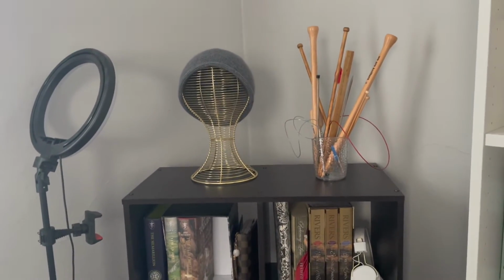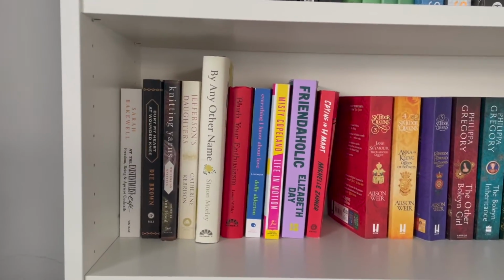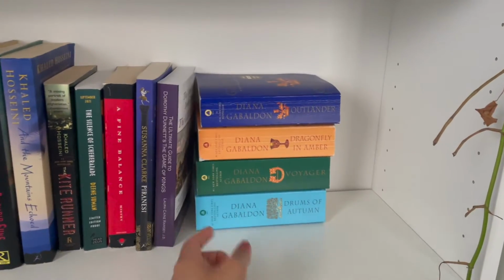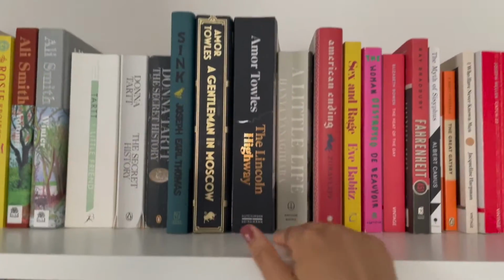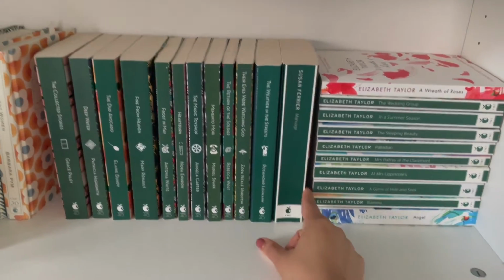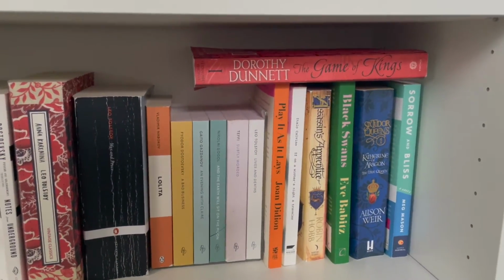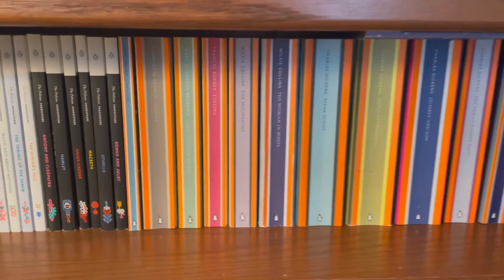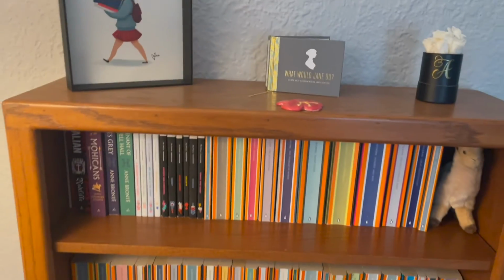📚 BOOK SHELF TOUR 📚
In today's video I'll finally go through my book shelves!